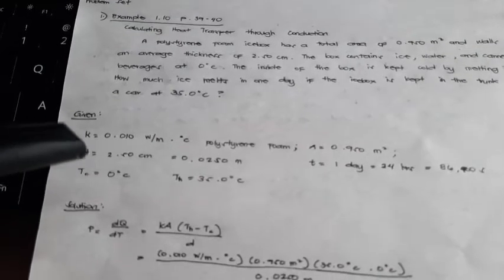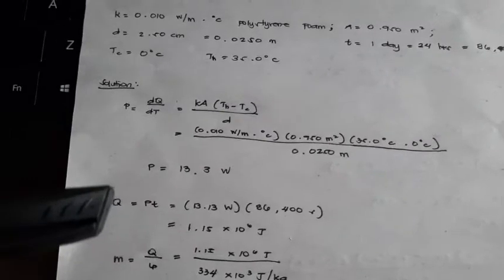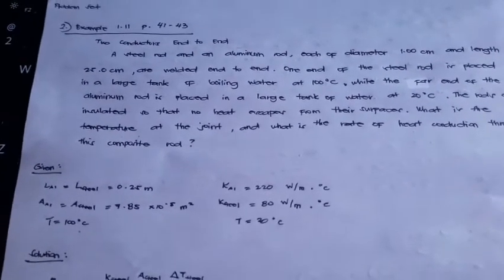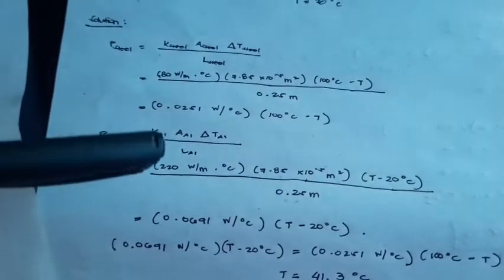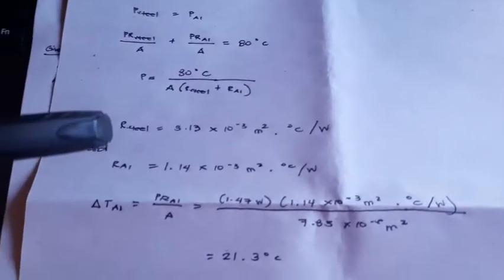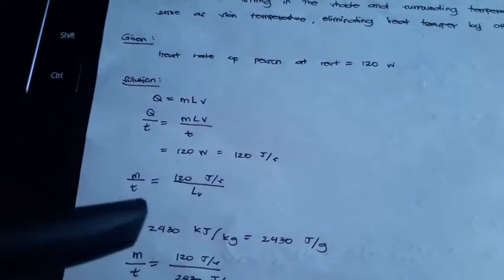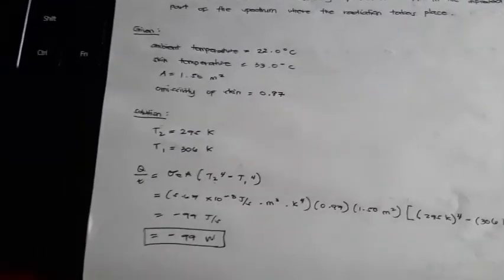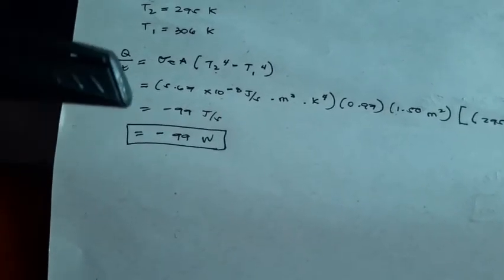Lecture 1: Heat Transfer || ILAJAS, BLESSY ATIS G. (BSEE 1A)